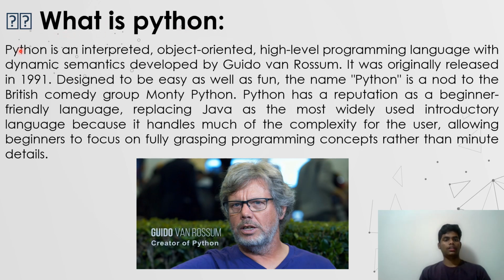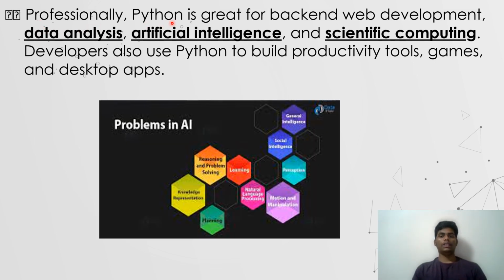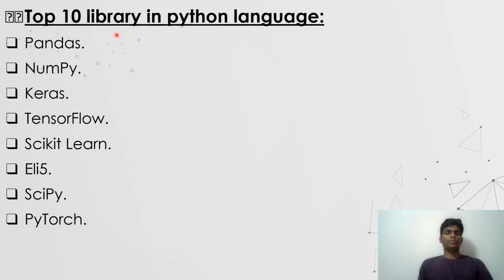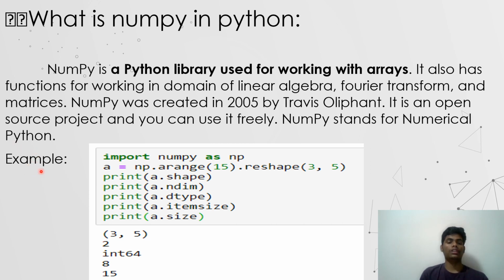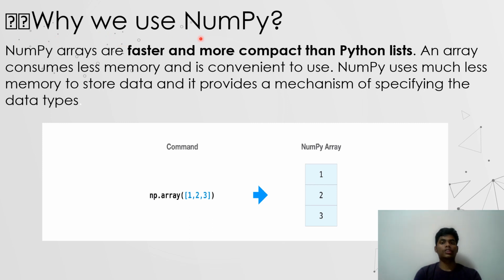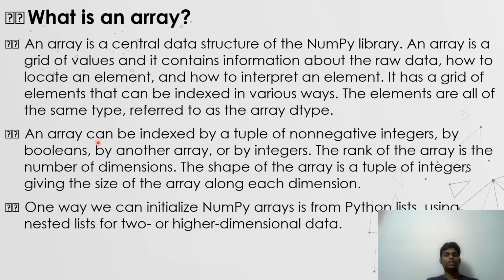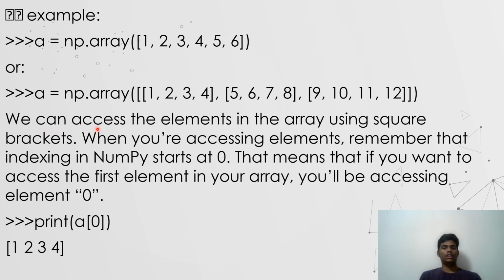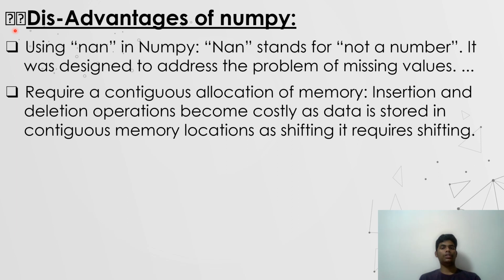tech talk presentation on python library :numpy(iare)